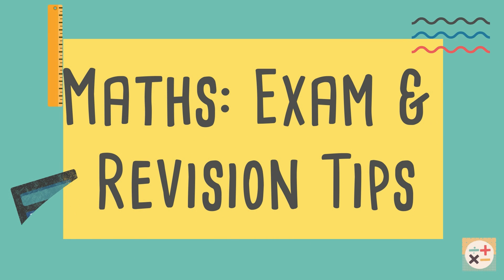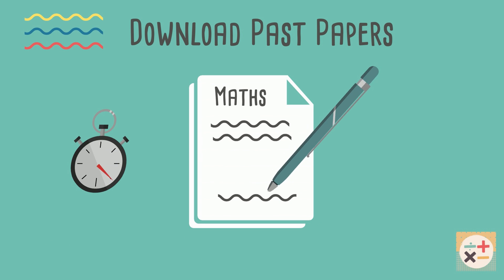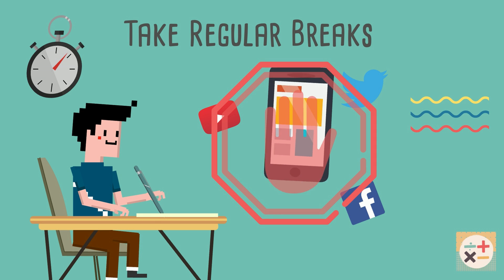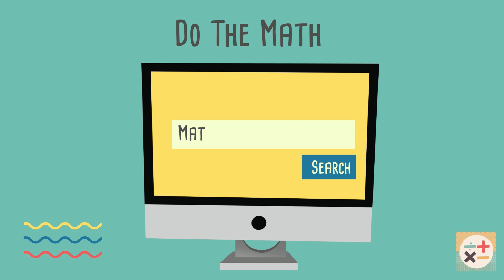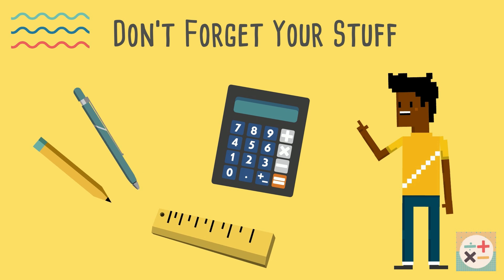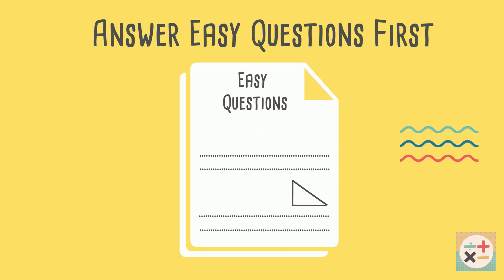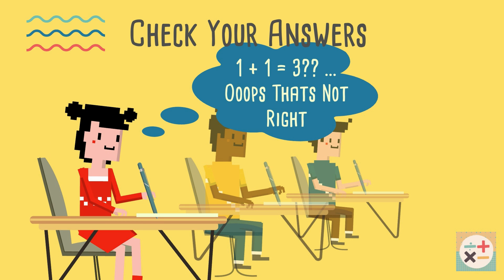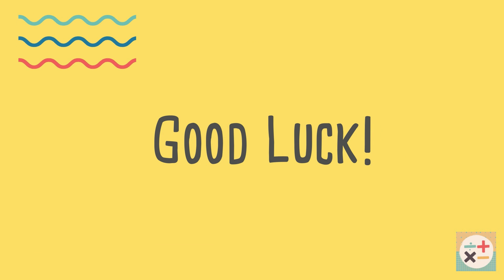Maths Exam Revision Tips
This video provides some maths exam and revision tips and is an updated 4K  version of our previous video .

Excellent Maths Revision Websites:

- you can use the GCSE resources to generate exam style questions with answers. Also includes a range of maths manipulatives.

- the question bank will generate exam questions and mark schemes

- a range of activities to help you better understand the topics

- learn maths by playing games!

Skip to:
00:00 Introduction
00:20 Download past papers
00:47 Make a revision timetable
00:56 Take regular breaks
01:08 Do the maths
01:36 Don't forget your stuff
01:54 Write everything down
02:17 Answer the questions you find easier first
02:36 Check your answers and workings out
02:52 Focus